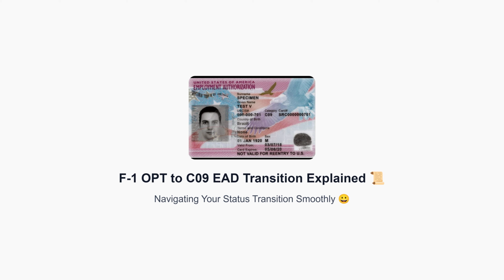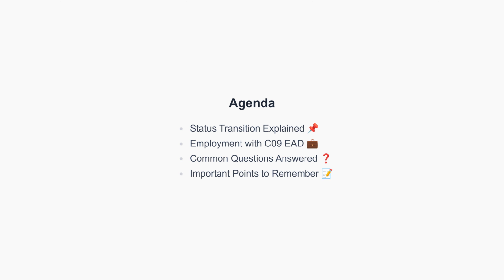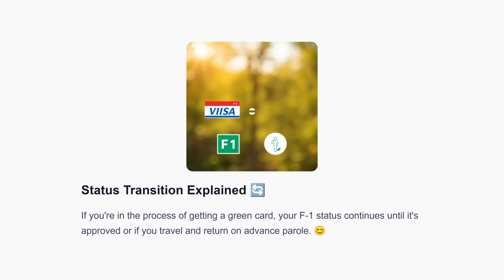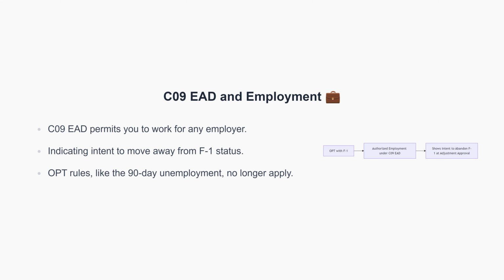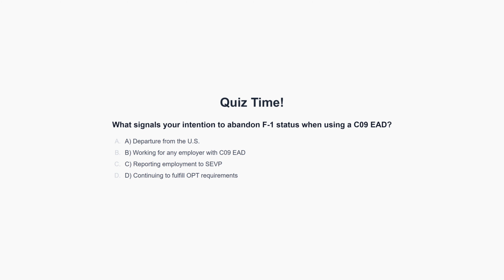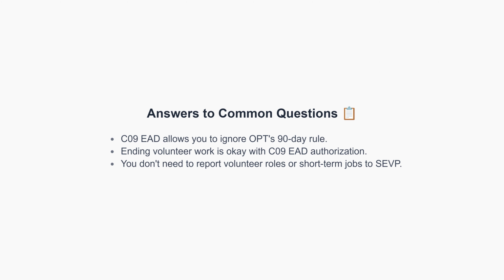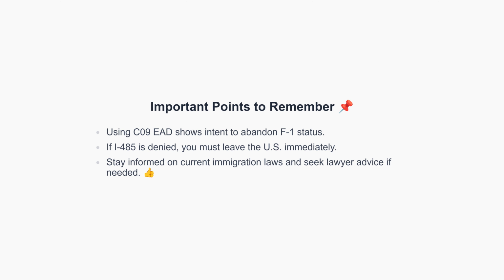5 Must-Know Tips for F-1 OPT to C09 EAD Transition! 🇺🇸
🚀 Transitioning from F-1 OPT to C09 EAD? Here’s what you need to know!

Navigating the complex journey from F-1 visa on Post-Completion OPT to C09 EAD can be filled with questions and uncertainties. If you’ve received your C09 Employment Authorization Document (EAD) after filing for an adjustment of status (I-485), here's a thorough breakdown of your new obligations and opportunities:

**Key Considerations**:
- Your F-1 status remains in effect until you get your green card or leave the U.S. with advance parole.
- The C09 EAD grants the freedom to work for any employer, indicating your intent to transition from F-1 status.
- The 90-day unemployment rule that applies to OPT may no longer concern you as your work is now authorized by the pending application.

**Common Questions Answered**:
1. **OPT vs. C09 EAD**: With a C09 EAD, you generally cease to fulfill the obligations of your OPT status, including unemployment rules.
2. **Volunteer Work**: Transitioning away from volunteering is allowed since you have independent work authorization now.
3. **Employment Reporting**: You don’t need to report previous volunteer roles or temporary jobs to SEVP as your status has changed.
4. **Official Guidance**: Always refer to USCIS resources or immigration attorneys for accurate guidance, keeping in mind the complexities of your transition.

**Important Points**:
- Using your C09 EAD signifies you intend to abandon your F-1 status, which should be acceptable post I-485 approval.
- If I-485 is denied, you must leave the U.S. immediately, as reverting to F-1 is not an option.
- Stay informed about immigration regulations and consult an attorney as needed to navigate your path successfully.

Make sure you understand your new rights and responsibilities to ensure a smooth transition!

00:00 Introduction
00:17 Overview
00:30 Understanding Status
00:46 Work Authorization
01:08 Quiz Time
01:37 Quiz Answer
01:49 Key Questions
02:14 Essentials
02:43 Conclusion